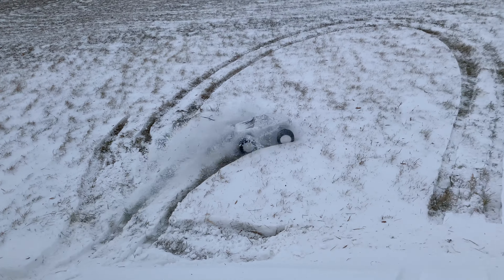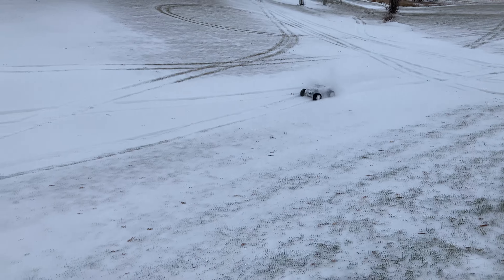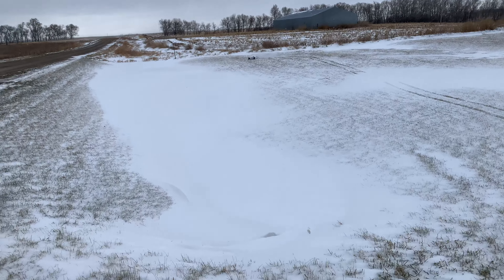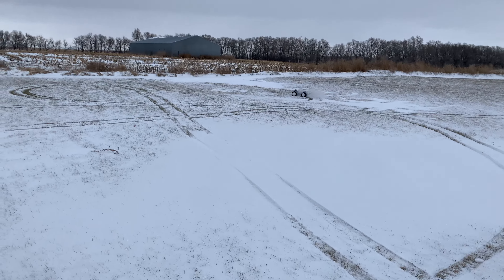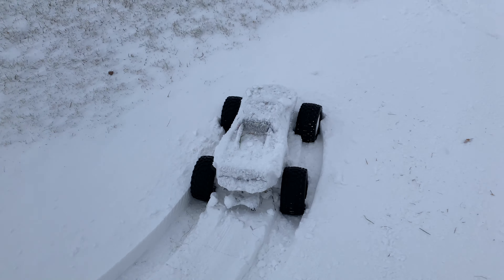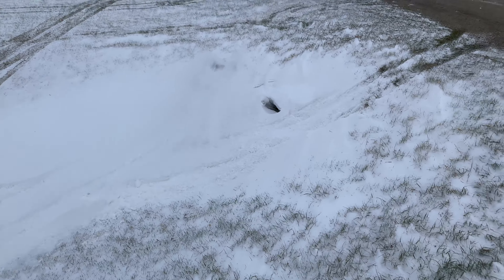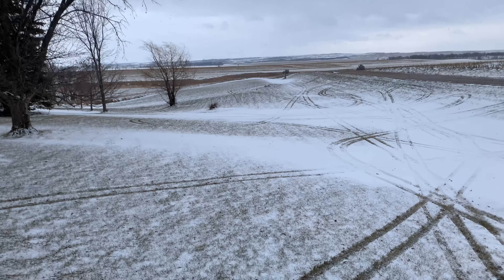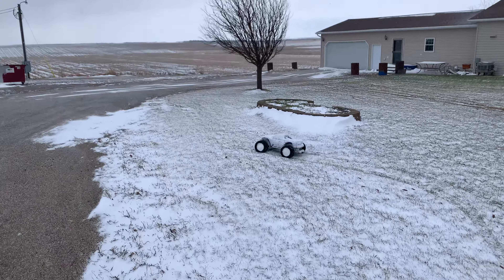Xmaxx Snow Running | Traxxas Xmaxx In Deep Snow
Okay so the title saying its a traxxas X-maxx in deep snow may be slightly clickbait-y, but there are spots deep enough to bury it in so. is what it is.

Hope the dozens of people watching these get some sorta enjoyment out of the r/c content, the new Maxx V2 came out and I have one of those on order to match the X-Maxx now.

Took my xmaxx out to play around in the snow for awhile, turns out it skips across the snow sorta like its liquid water.